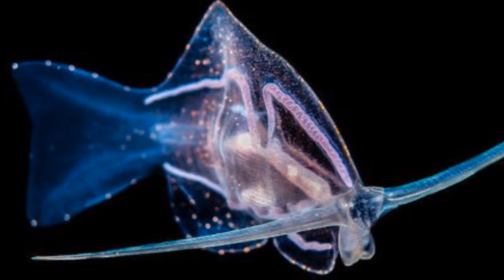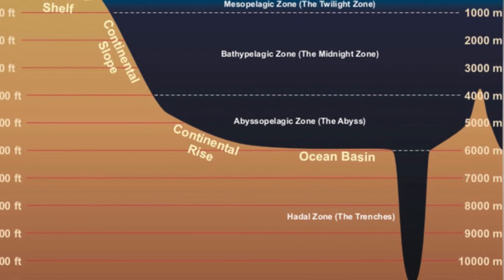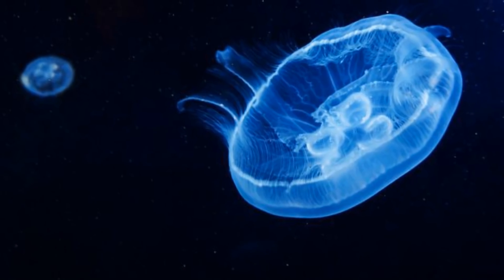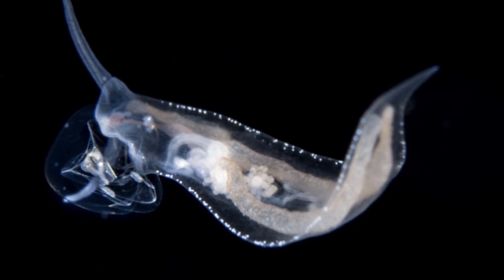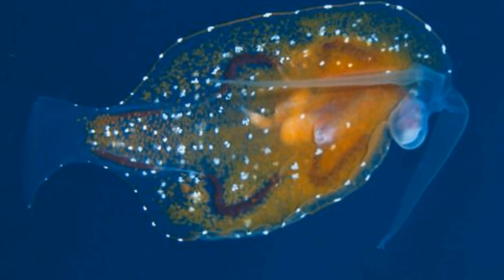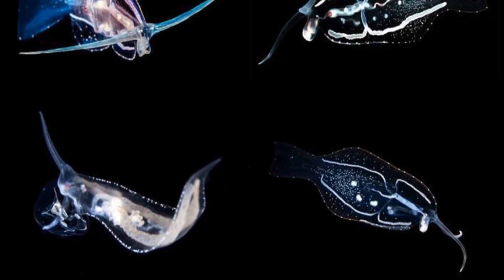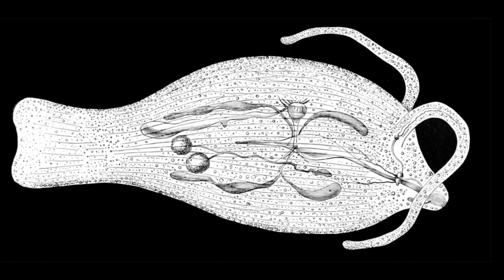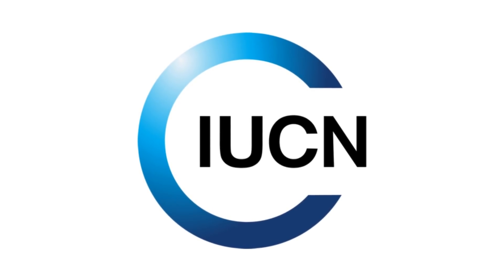Phylliroe - Animal of the Week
This week we're looking at an incredible case of convergent evolution - a nudibranch that looks like a fish. Thanks to everyone who suggested this!